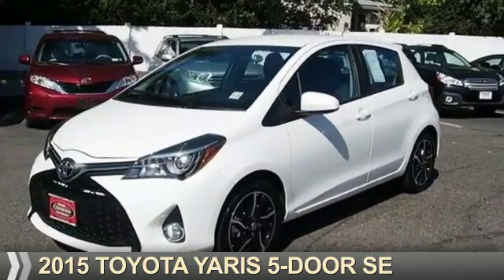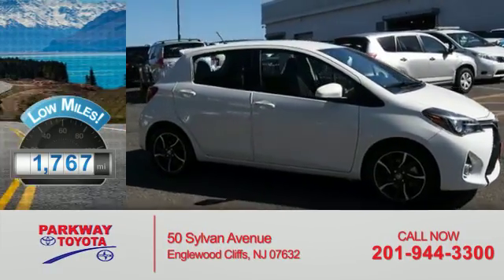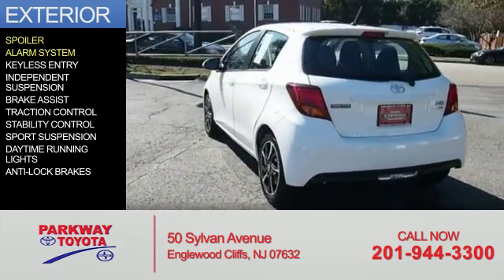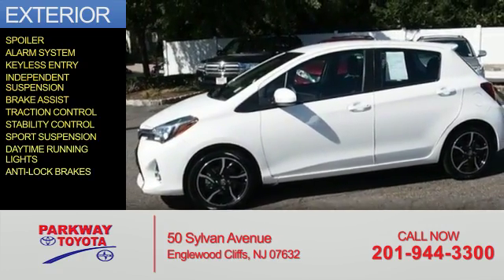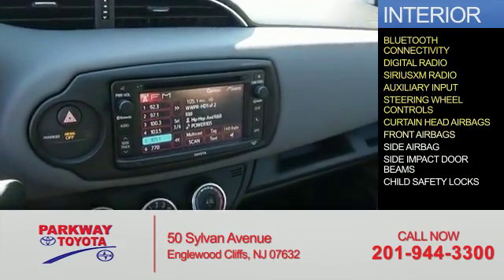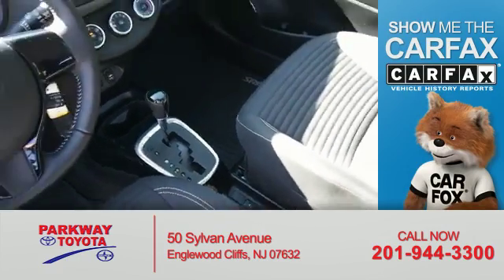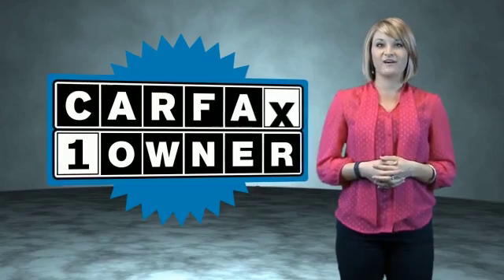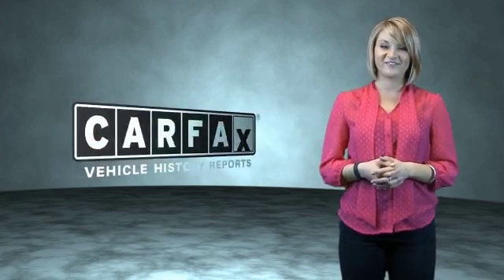2015 Toyota Yaris R67729 - Englewood Cliffs NJ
Year: 2015
Make: Toyota
Model: Yaris
Trim: 5-Door SE
Engine: 1.5 liter 4 Cylindercylinder FWD
Transmission: 4-Speed Automatic
Color: White
Mileage: 1767
Address:
VIN:VNKKTUD36FA049077